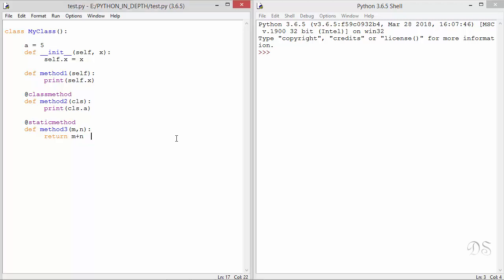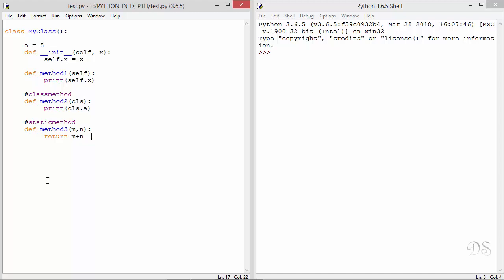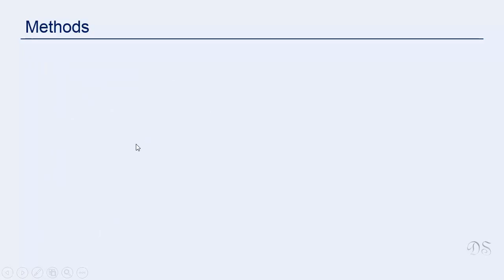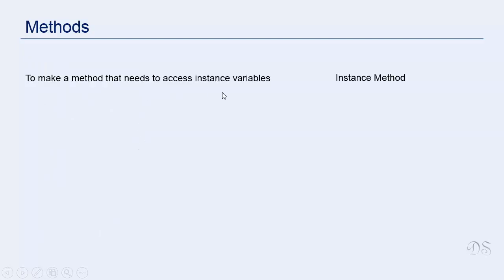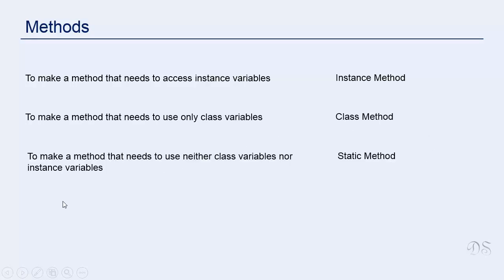Static Methods In Python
Static Methods In Python By Deepali Srivastava